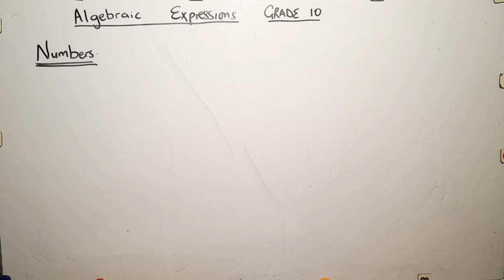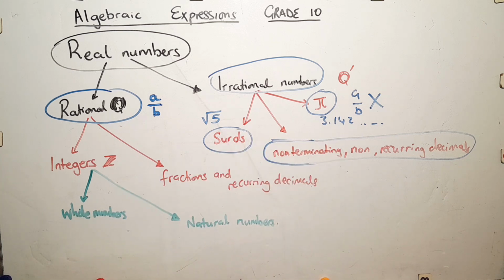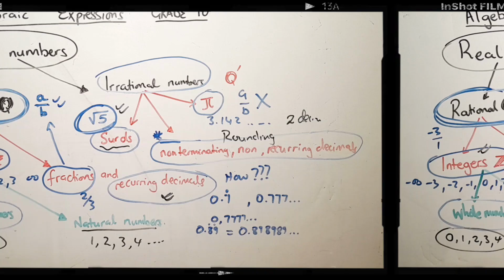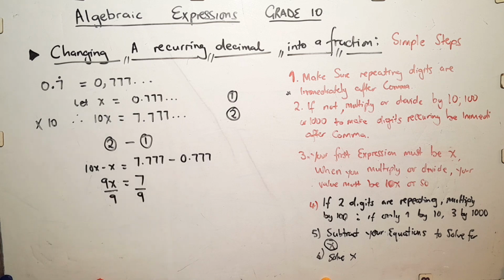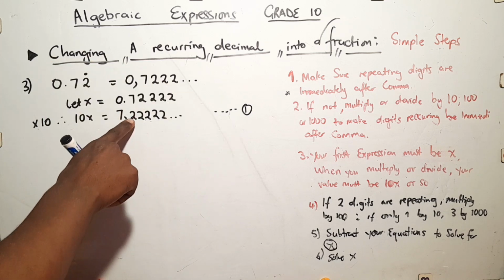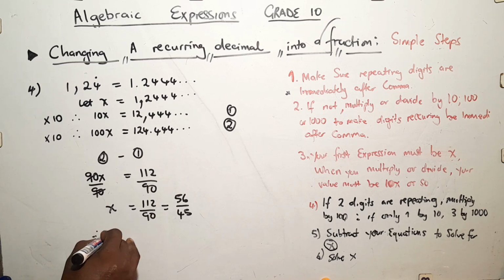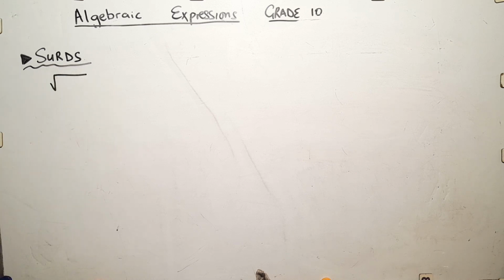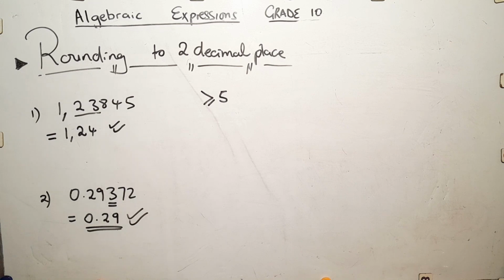Lesson 1- Dealing with real numbers, changing decimals to fractions